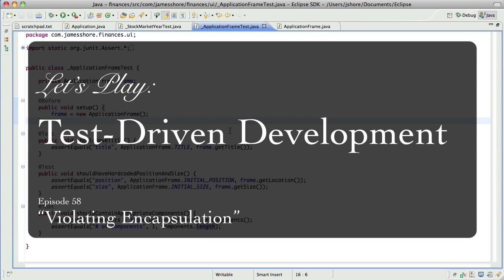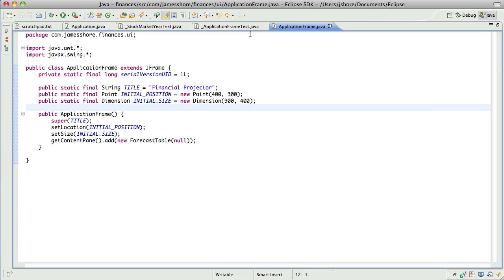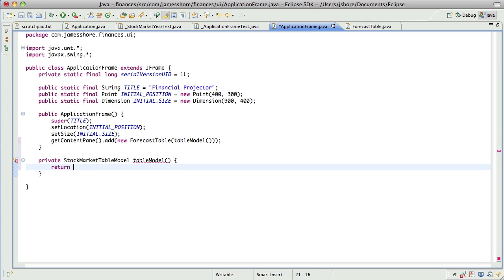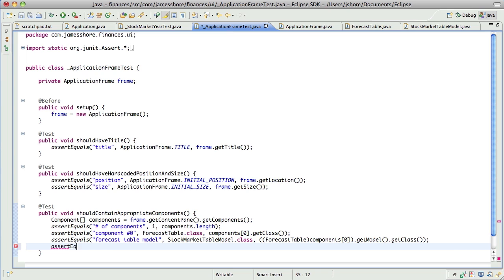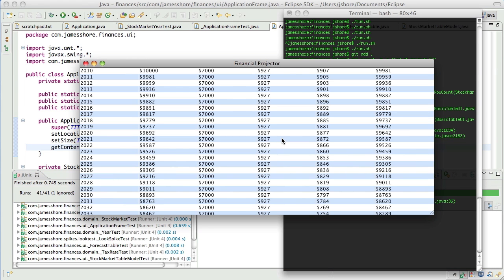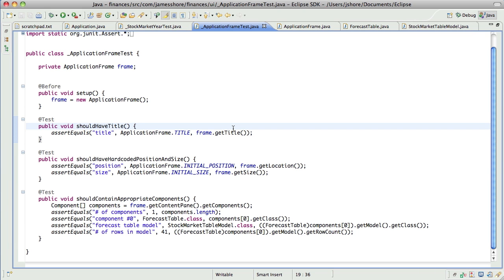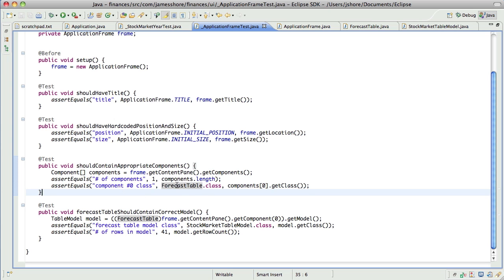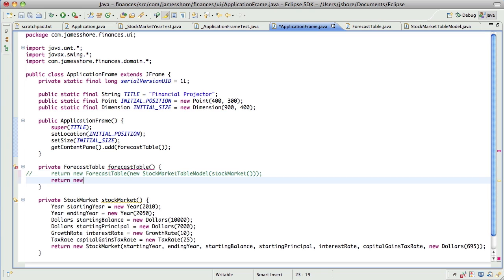Let's Play TDD #58: Violating Encapsulation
Let's Play: Test-Driven Development. Episode #58: "Violating Encapsulation."